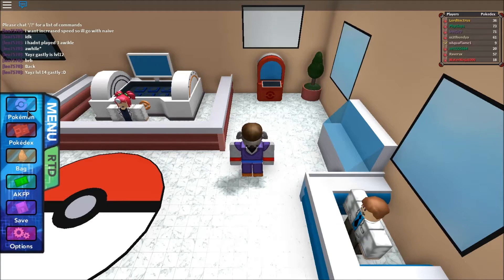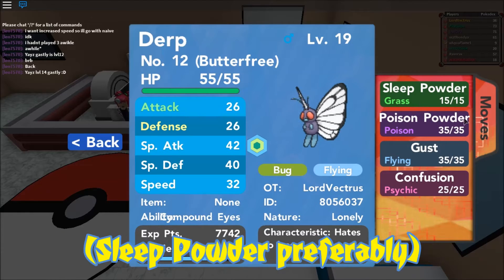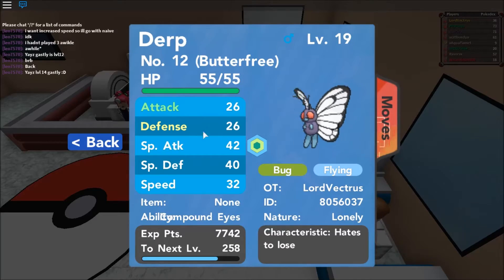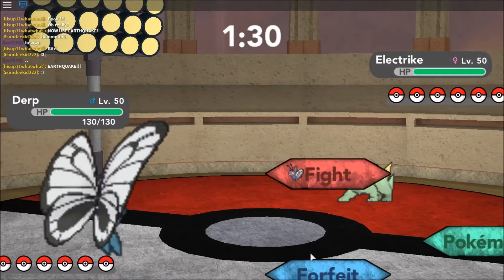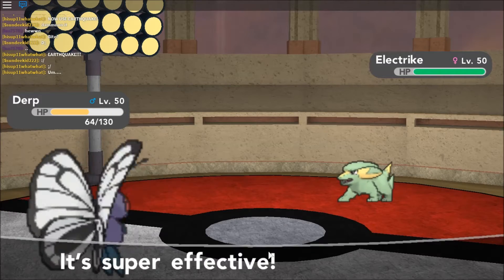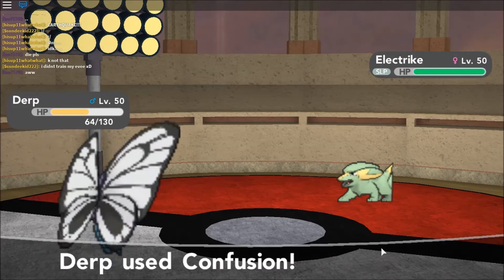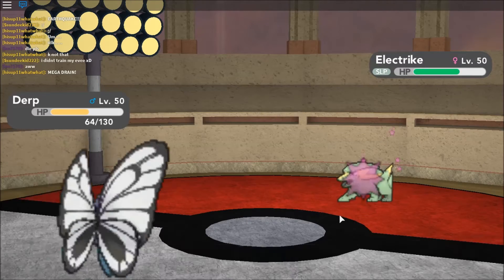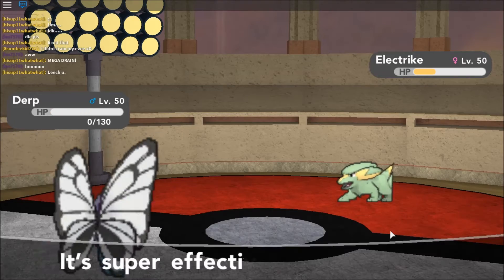Pokemon Brick Bronze PVP Strategy Guide: BUTTERFREE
Hey guys! New guide for new competitive players in Brick Bronze! Although this is not a strategy that is always reliable, it should be one you should consider! More Pvp Guides and guides to the game's secrets soon!